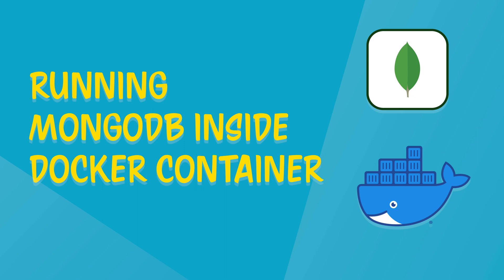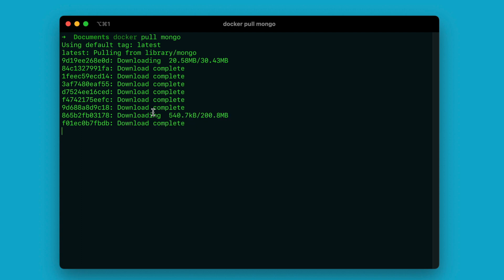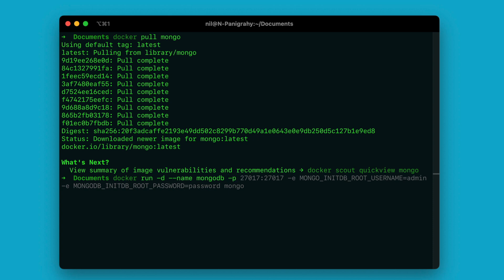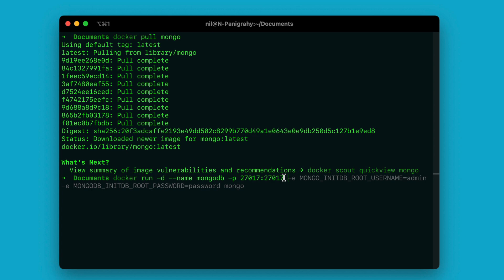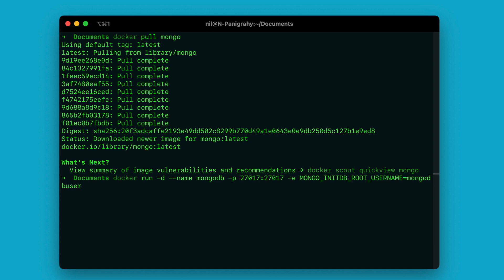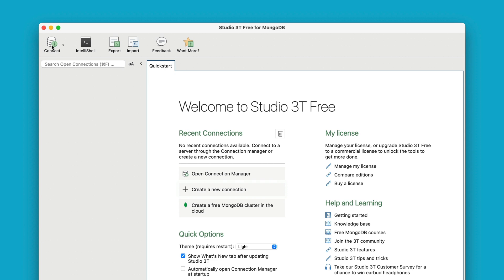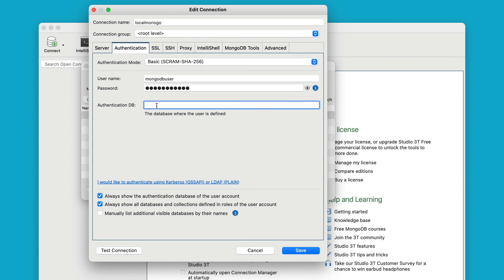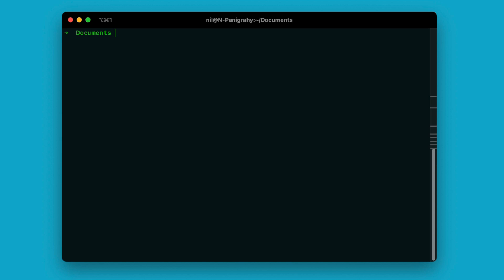How to Set up MongoDB within a Docker Container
A step-by-step tutorial that covers how to set up MongoDB within a Docker container effortlessly and expose the container port on your host machine.

Follow this how-to guide to get your MongoDB container up and running in no time. Whether you're a developer, sysadmin, or just curious about Docker and databases, this guide will simplify the process and get you started with MongoDB in Docker.

00:11 Install Docker
00:21 Pull the Official MongoDB Docker image from Docker Hub
00:52 Run MongoDB Container and bind the appropriate port to your host machine
03:11 Verify the Container is Running
03:30 Access MongoDB from Studio 3T
04:44 Stop or Delete MongoDB Image from your computer